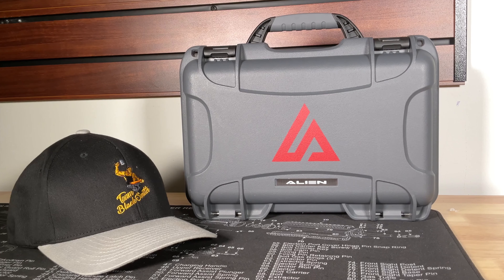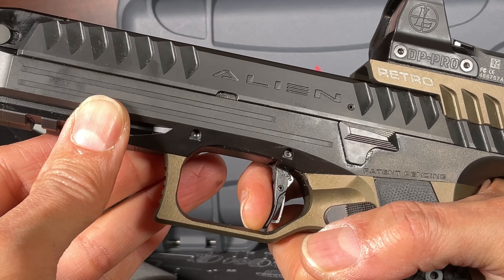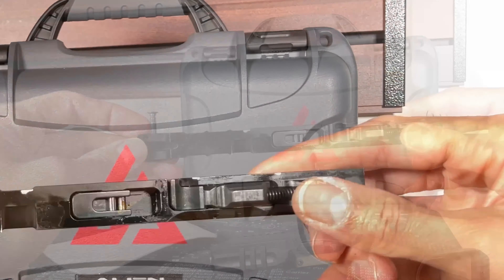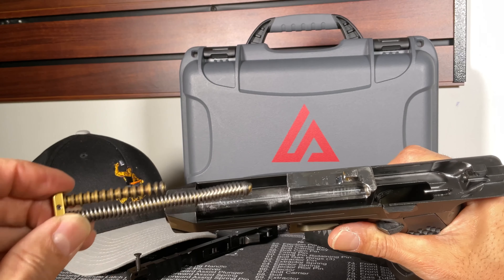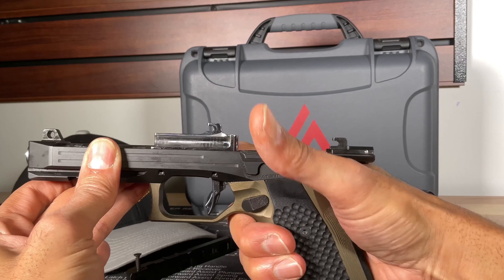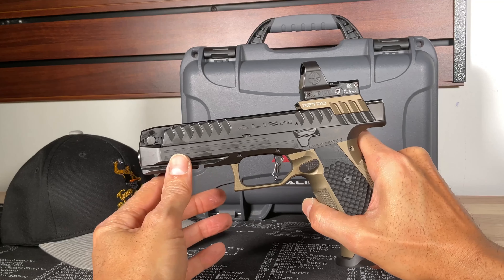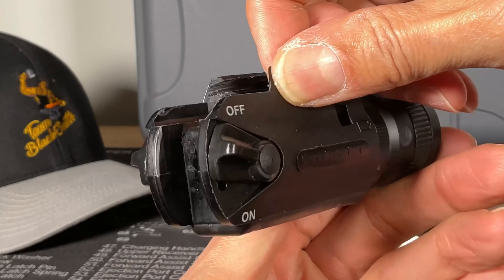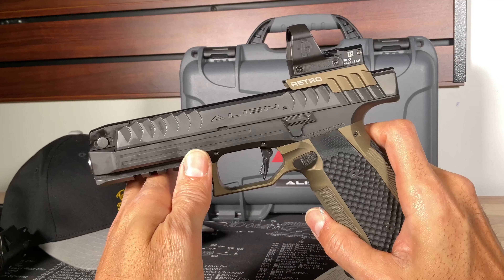Laugo Arms Alien Retro - Out of this World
The Alien is by far the most unique double stack 1911 style gun on the market.  My friends asked me why I don’t compare or do a versus with the Alien.  Simply put there is no other gun that can compared to it.  The design sets itself apart from all other guns. Check out the dissection and also the unique laser attachment called the Beamshot.

Beamshot TriStar Laser